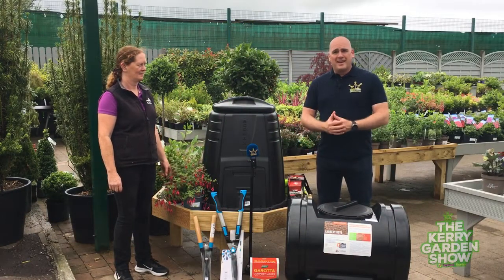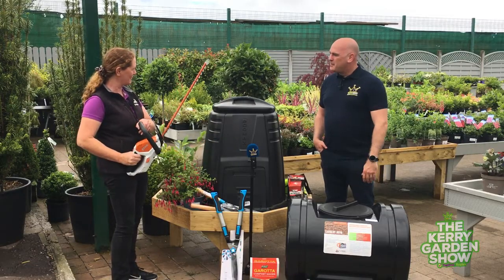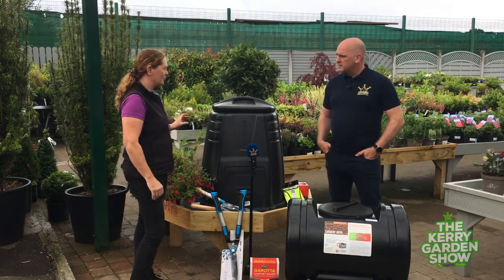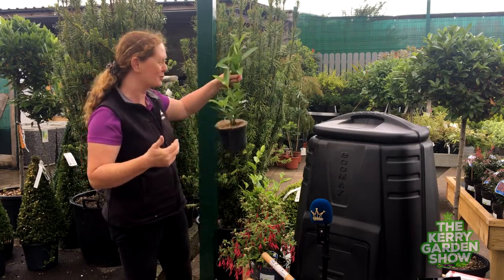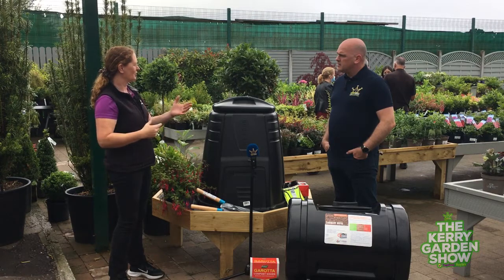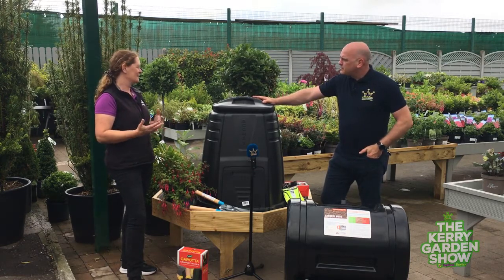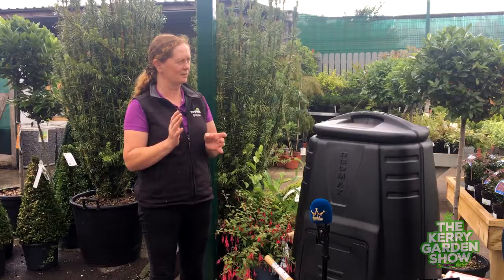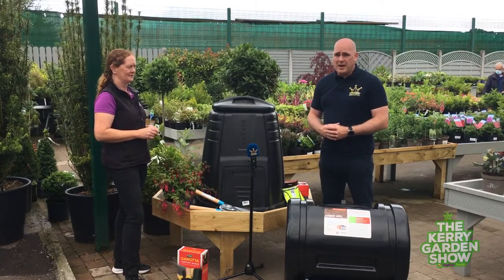The Kerry Garden Show | Composting and Hedging - Episode 24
On this week's show, Alan and Trish talk composting and hedging